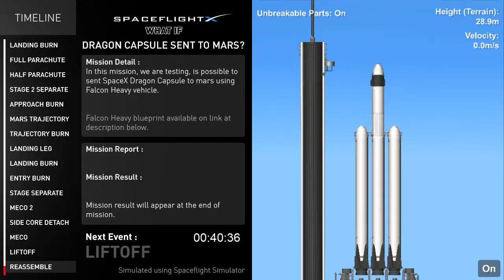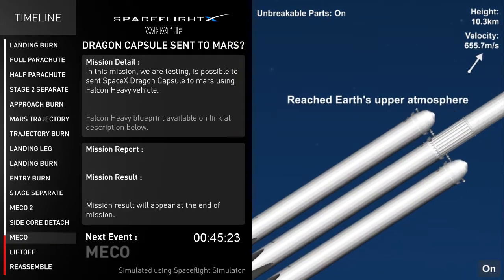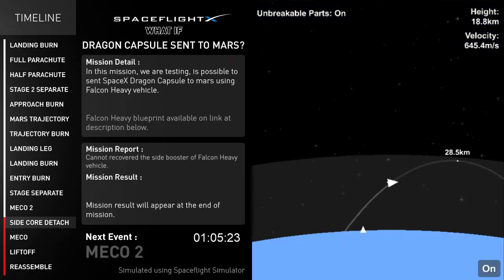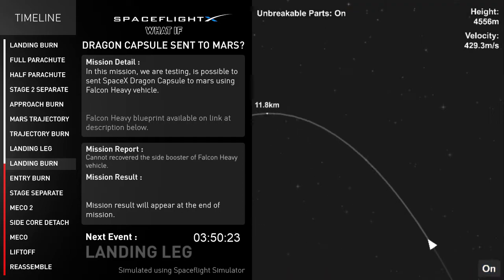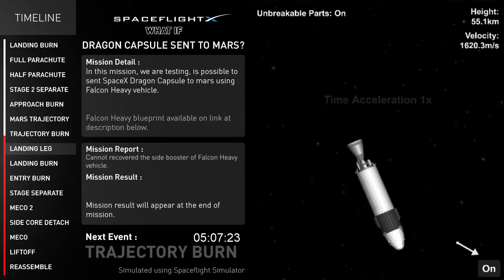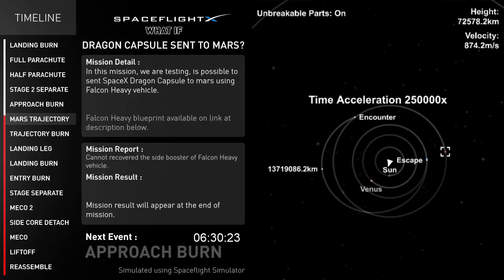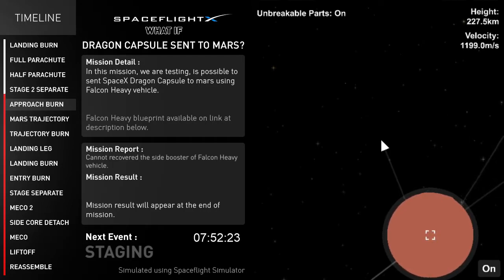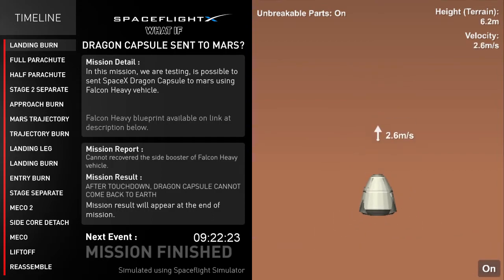What if Dragon sent to mars?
Details :
What If Mission, Falcon Heavy launch SpaceX Dragon Capsule to landing on Mars surface.